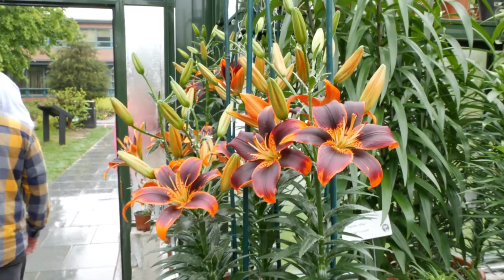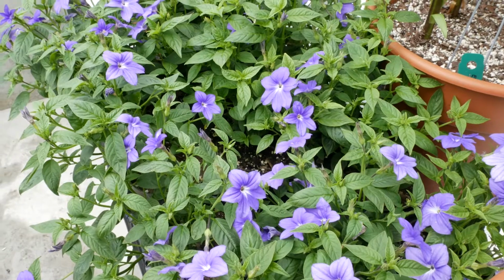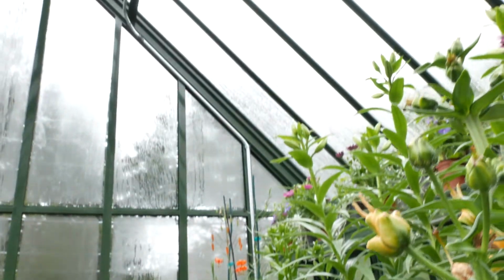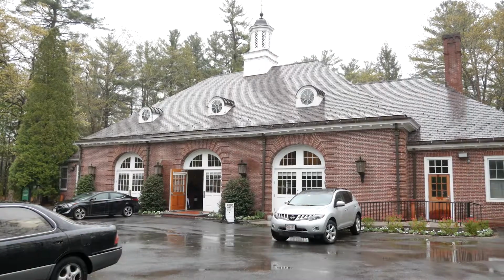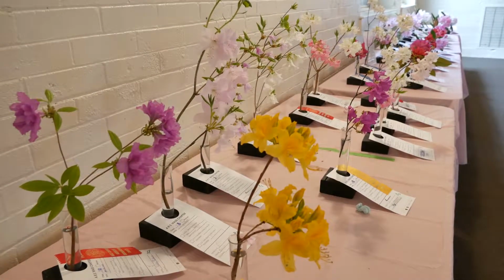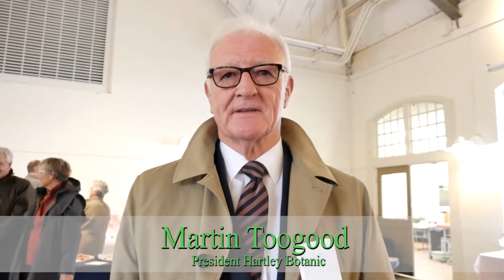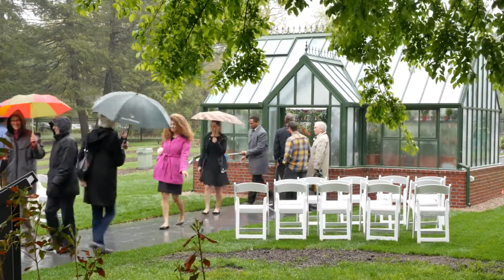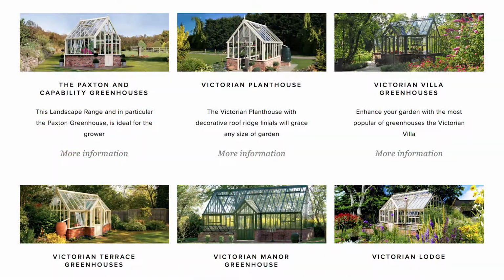New Greenhouse at Elm Bank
Hartley Botanical in collaboration with Mass Hort has put up a new mini-Greenhouse in the Trial Garden